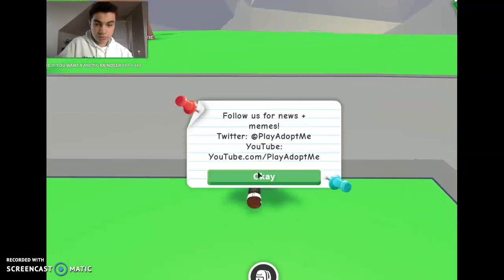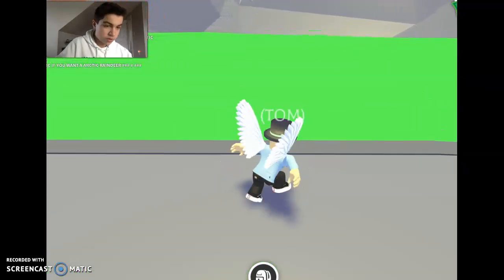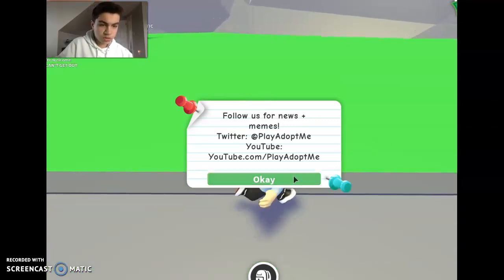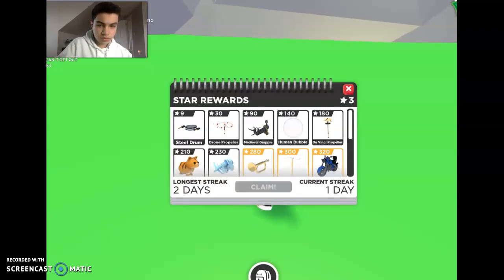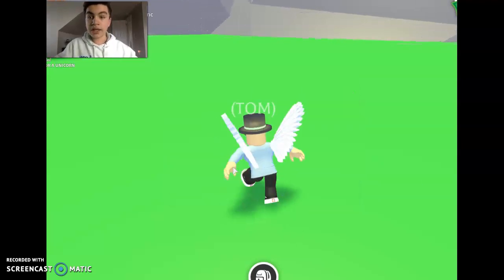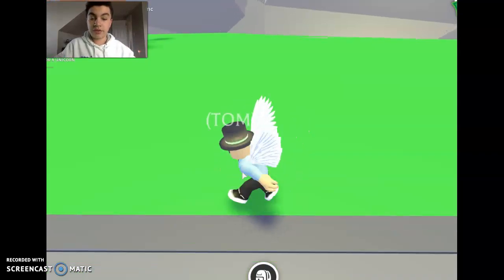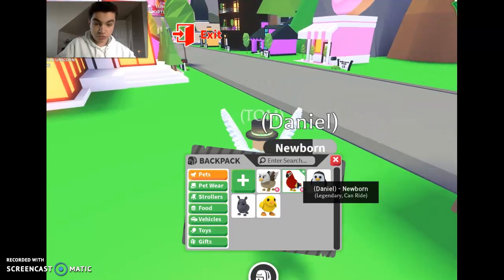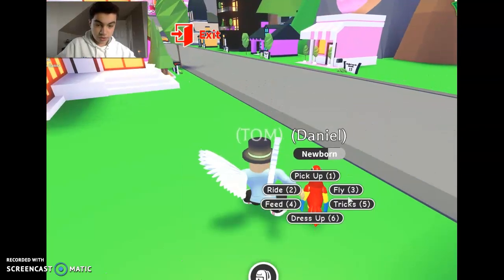PARROT CODE ROBLOX ADOPT ME